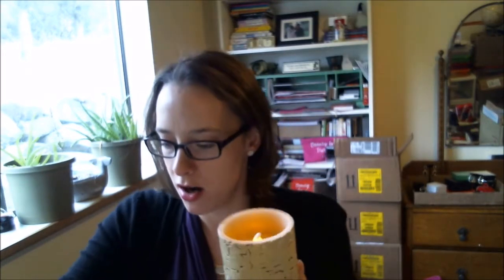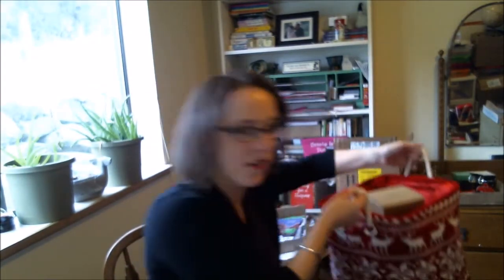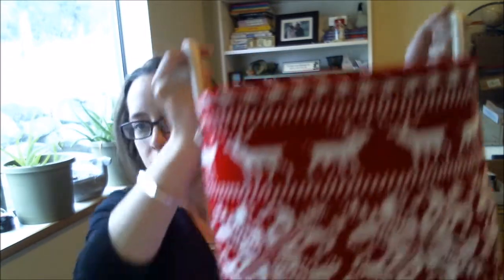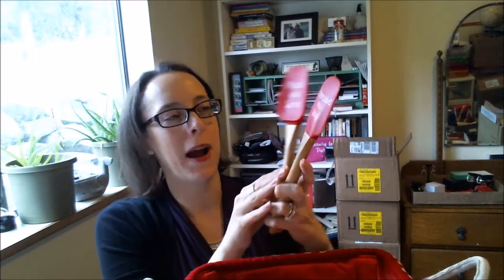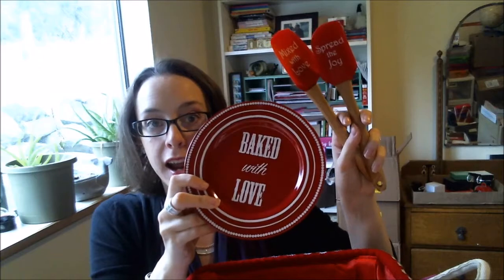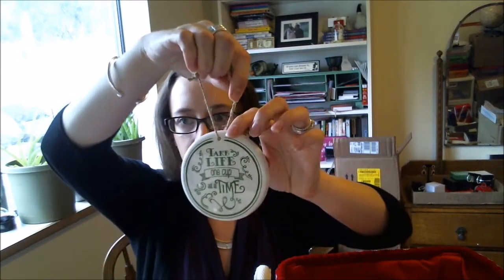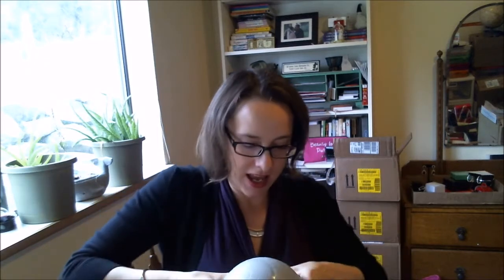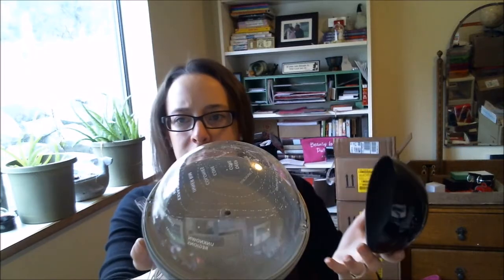Avon Holiday Items 2016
Avon has some AMAZING holiday items for 2016! Take a peek at what's in our Avon Living brochure!

Start selling Avon in as little as 5 minutes!

Now is a great time to be part of Avon's business opportunity and can be the starting point to a whole new, successful you. Whatever background or walk of life, you can earn the financial rewards you desire.

What makes the Avon opportunity unique?

Avon has been empowering women since 1886 by offering them an earning opportunity
Low start up cost - $25, $50 or $100 - YOU CHOOSE!
Innovative products and scientists at the Avon Skincare Institute (Nobel prize winning research!)
$9 billion in annual revenue – which means customers are purchasing Avon products!
Earn on everything you sell – 35% on average and up to 50% Earn by selling face to face AND online
Comprehensive Beauty training and tools with support through every step of your journey to success
Working Mother 100 Best Companies - 2014

Avon doesn't require any special experience, education or other credentials. Starting a direct-selling business simply depends on the power of YOU.

Join our team now to run a business on your own time and your terms. START Avon in less than 5 minutes!